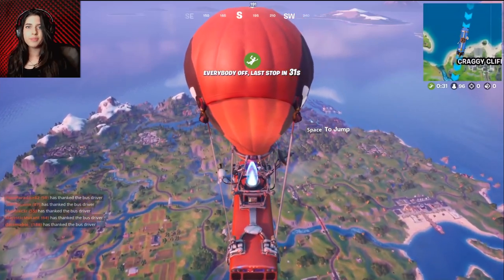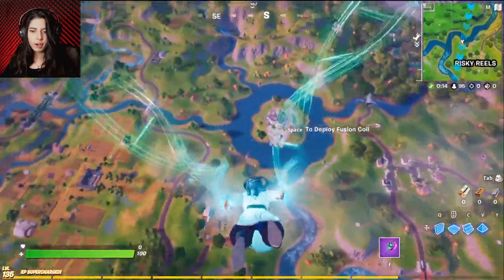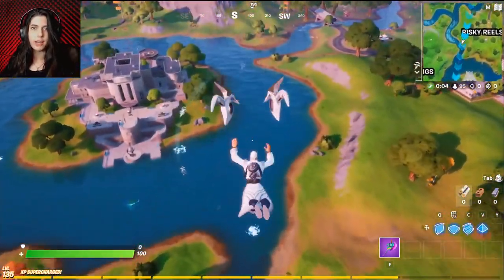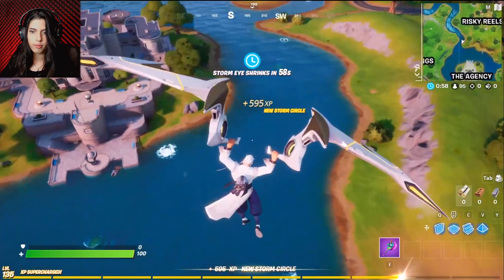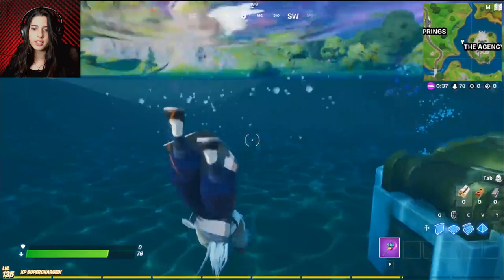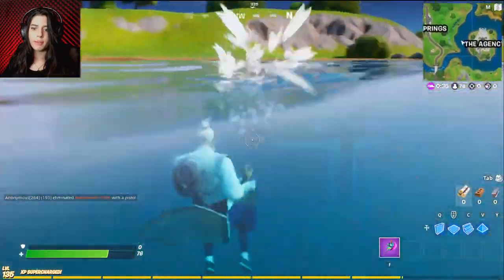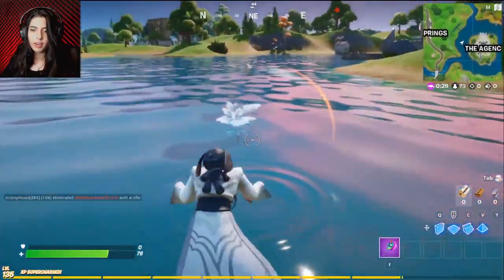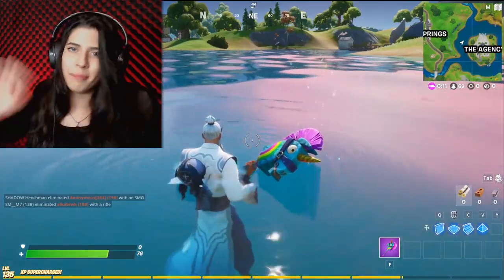Swim over hatches at The Agency (5) | Fortnite Storm The Agency Challenge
All Locations Easy Challenge Guide- Swim Over Hatches at The Agency (There are 5 of them located around the Agency, in the water). All you have to do for this challenge is swim over the hatches and it's super easy to find as well! - Fortnite Chapter 2 Season 2 - Storm The Agency Challenges.